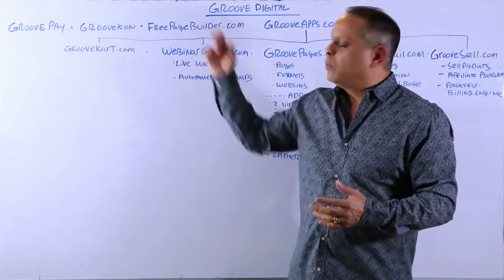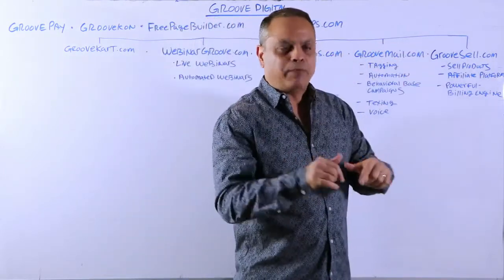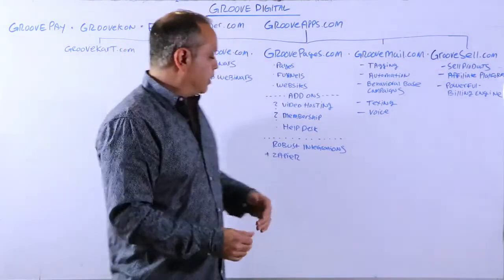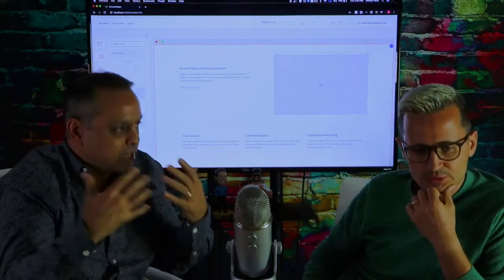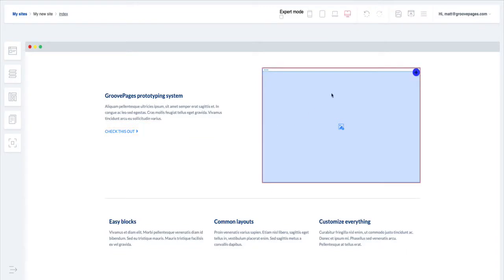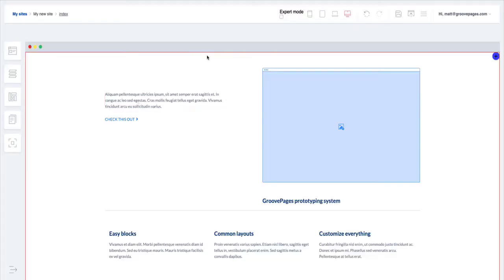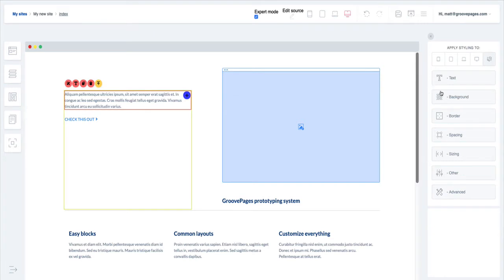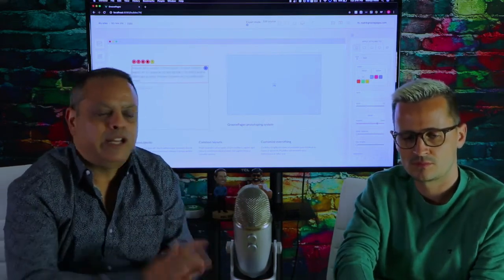What Is GrooveApps (And Free Page Builder, GroovePages)... And The Backer Lifetime Offer?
Mike Filsaime, CEO and co-founder of Groove Digital, talks about the early stages of the GrooveFunnels product known as GrooveApps.

Also in this video: Discussion about Free Page Builder (FPB), GroovePages and the back lifetime offer.

NOTE: This video has been uploaded as part of an archive of historic videos featuring Mike Filsaime and John Cornetta on a YouTube playlist called "Messages From Our Founders" - which can be found

ORIGINAL RELEASE DATE: Jul 11, 2019

RESOURCES